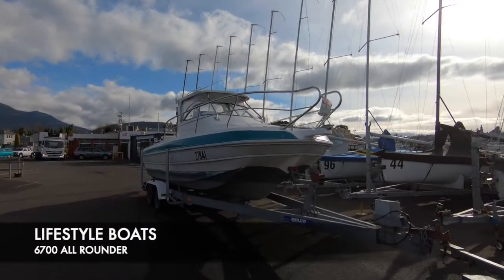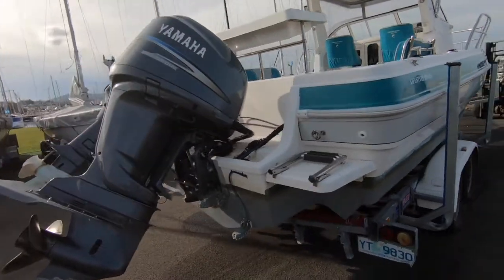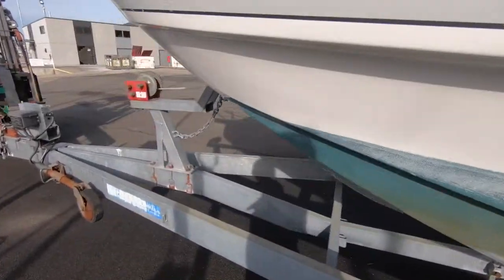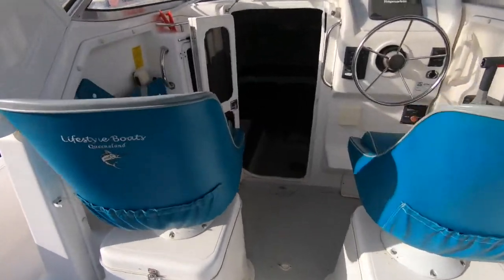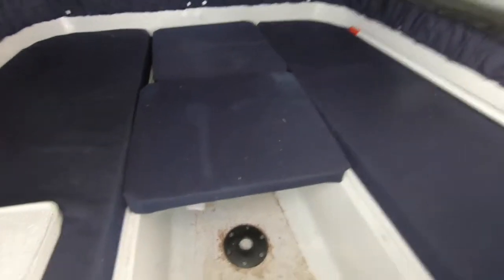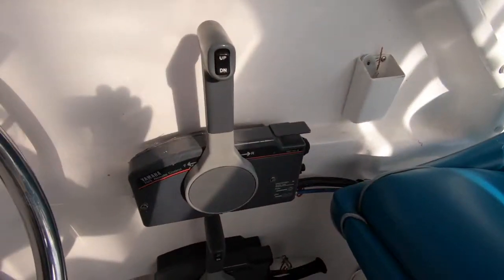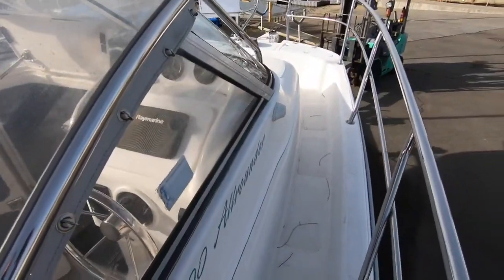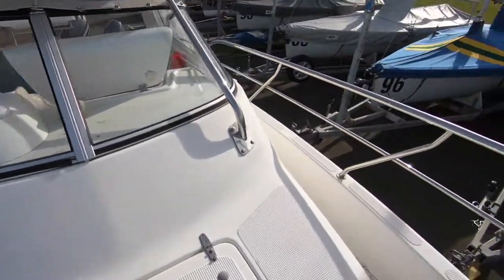Lifestyle Boats 6700